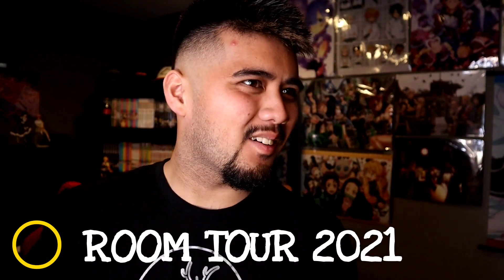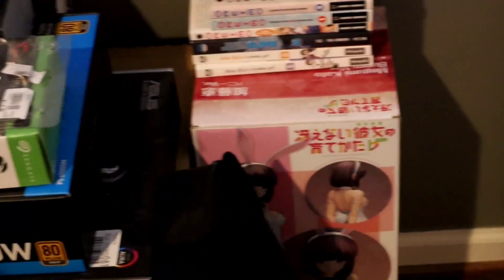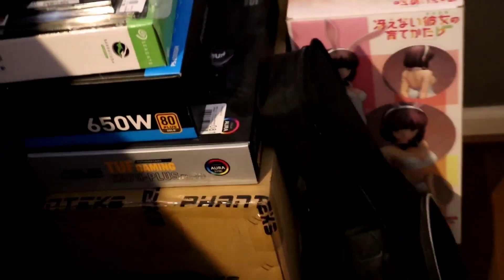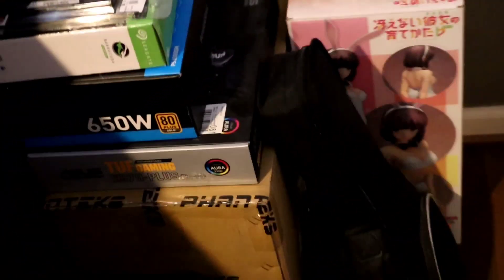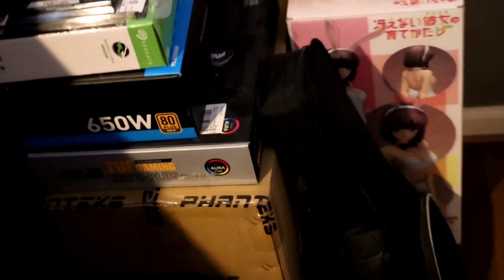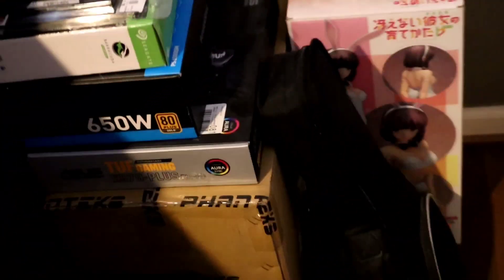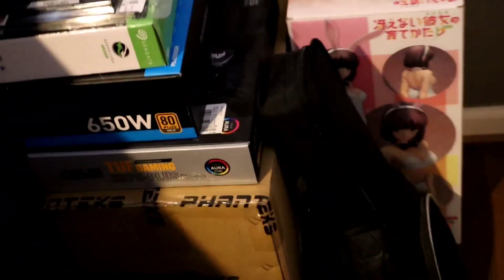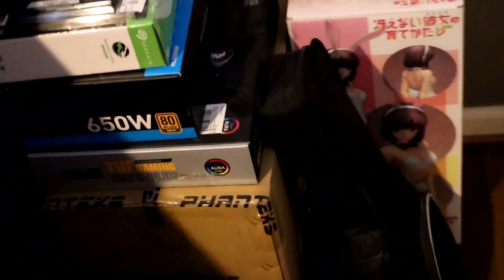My Room Tour 2021 [Version 1]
My Ebay

Get your 20% MUSCLE INCREASE!